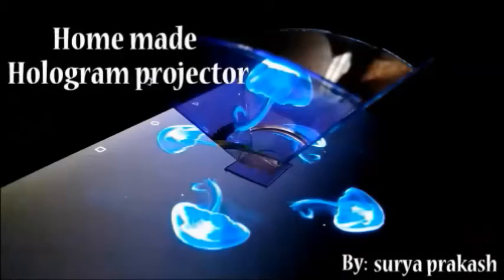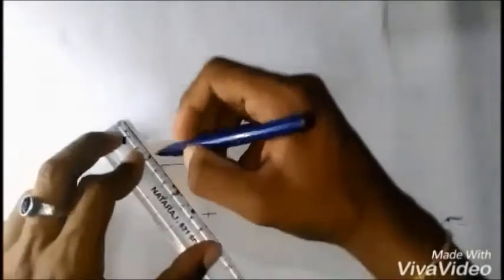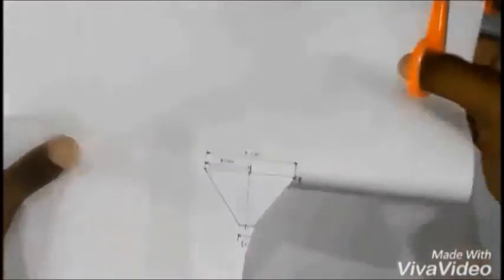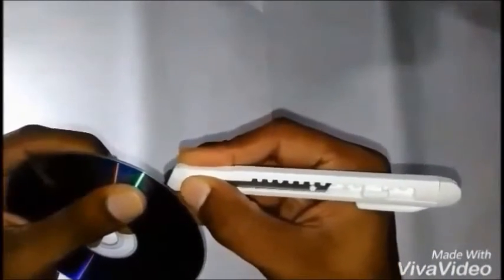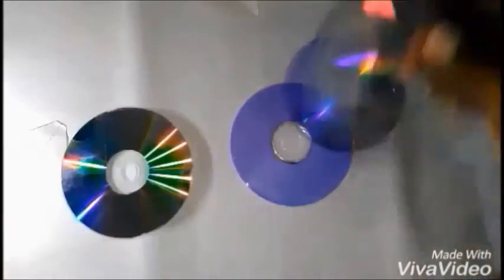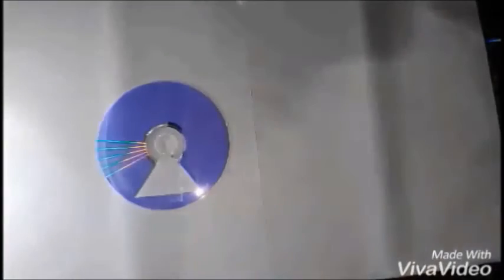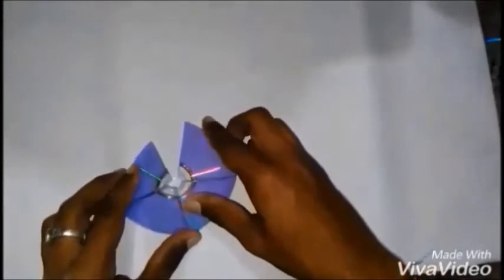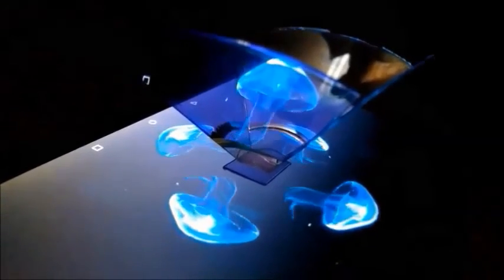how to make a HD hologram projector (home made)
this video shows you on how to make a hologram projector at your home using junk disks.